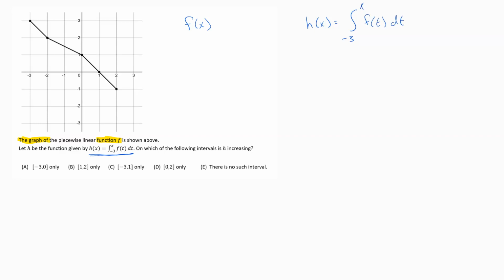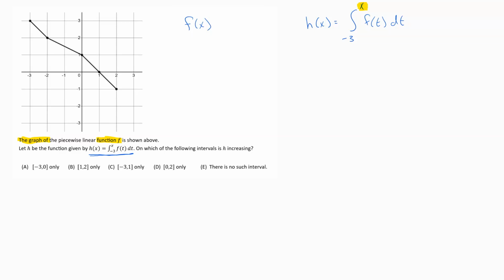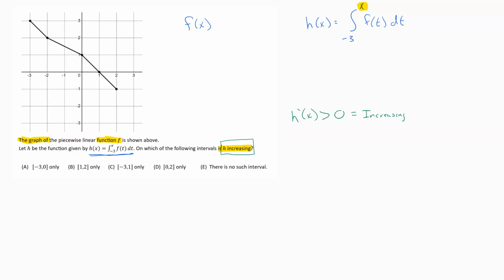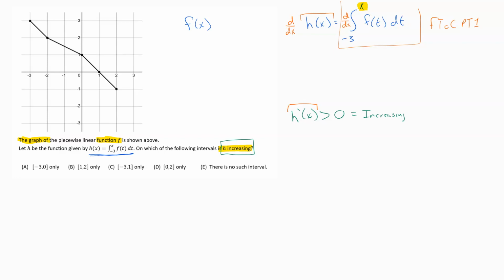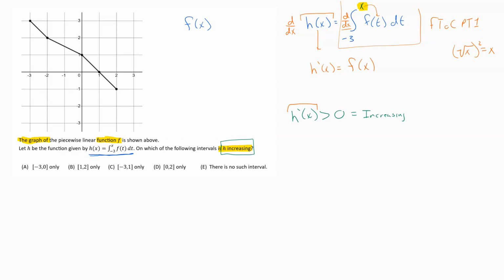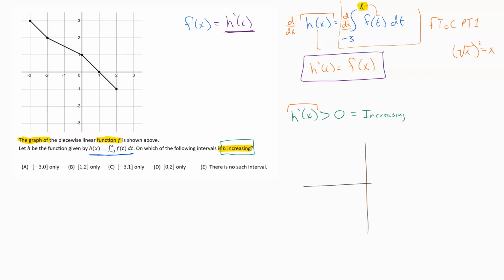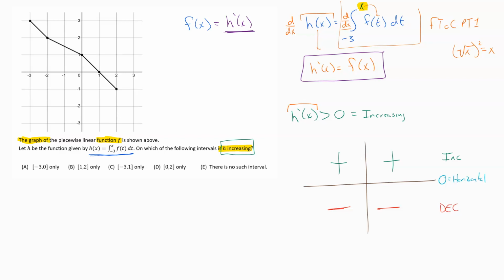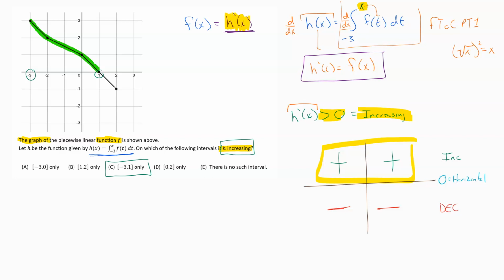AP Calculus AB: Fundamental Theorem of Calculus Part 1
This question is based on the Calculator Required section, and covers how to apply the Fundamental Theorem of Calculus Part 1.